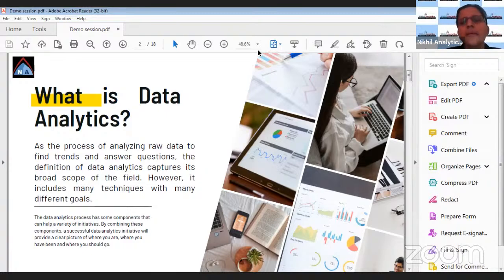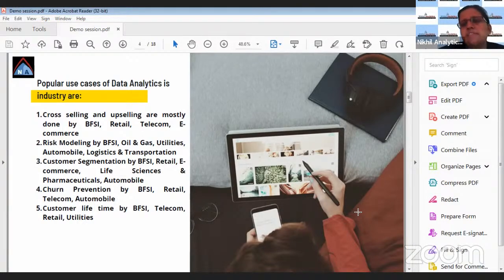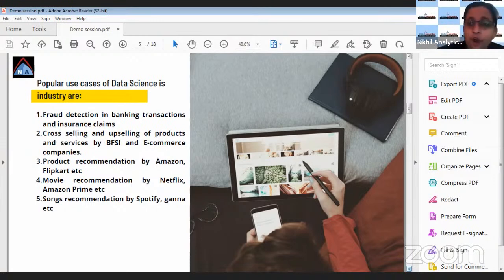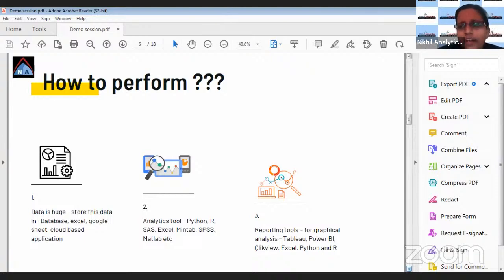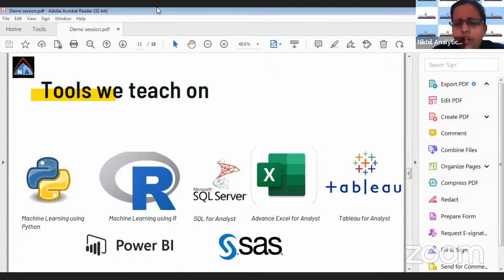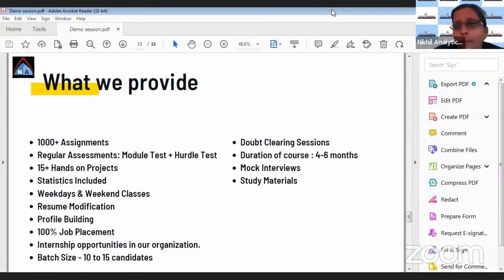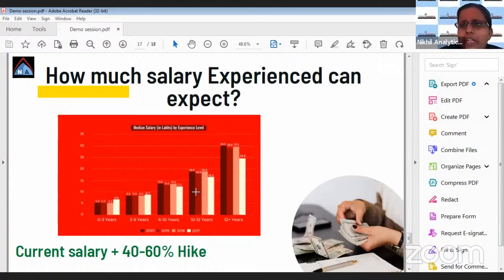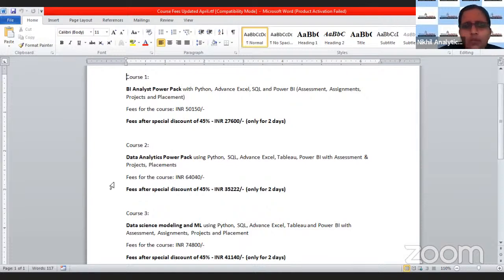How can i make career in Analytics and Data Science | Nikhil Analytics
If you want to start your career in analytics and datascience Science and want counselling and do a structured datasciencetraining dataanalyticstraining with datasciencejobs and placement then please contact nikhilanalytics on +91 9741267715; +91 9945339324